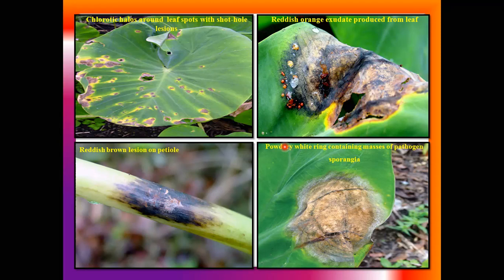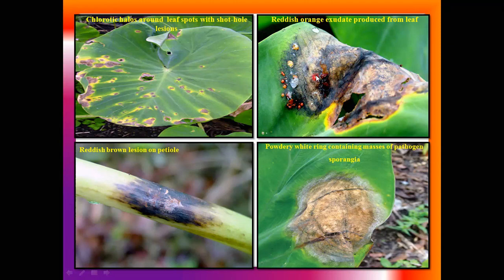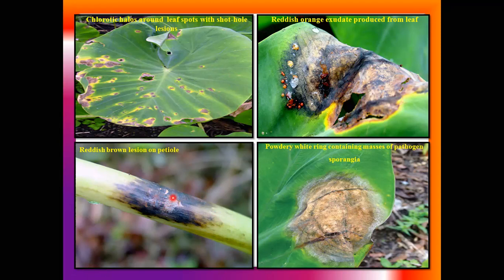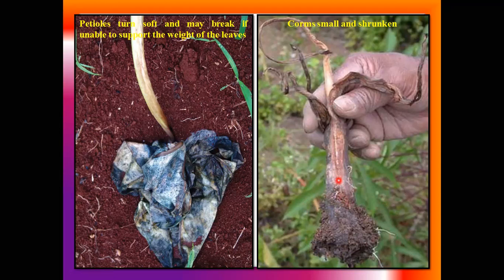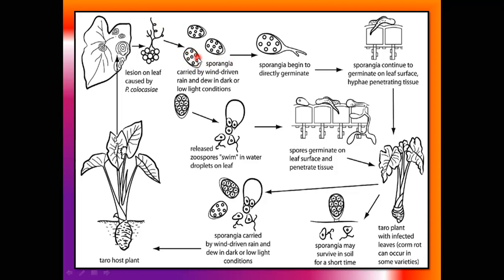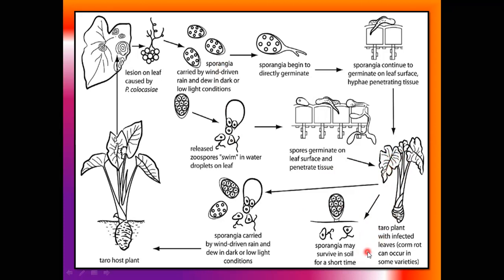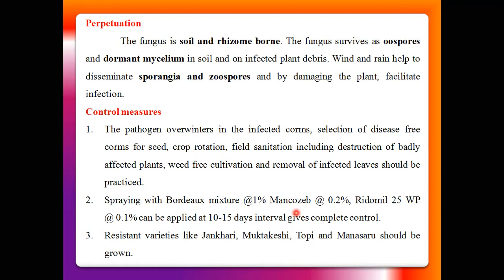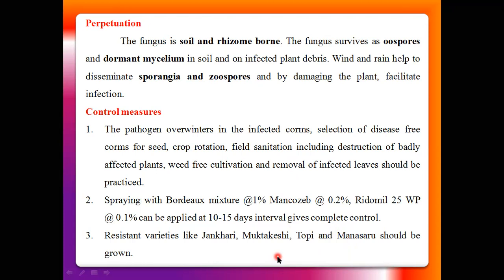Diseases of Colocassia